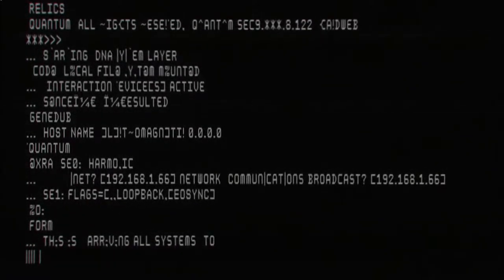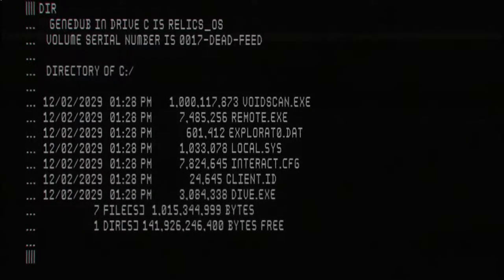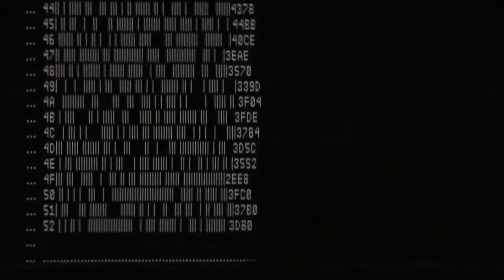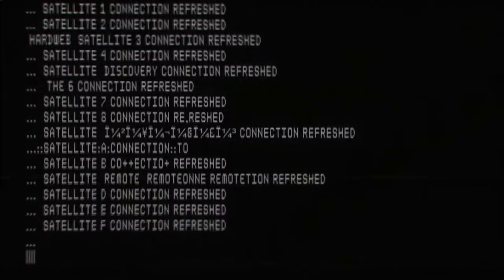Memory of a Broken Dimension (Indie horror game)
Sorry for the 2nd audio voice in the back ground :/
Track: Silent Hill (Promise (Reprise) Dubstep Remix)